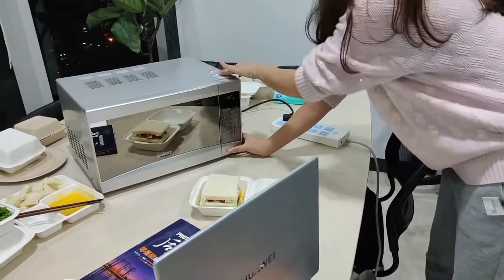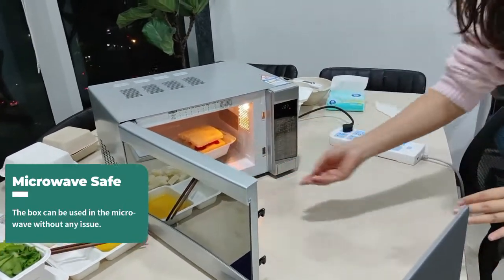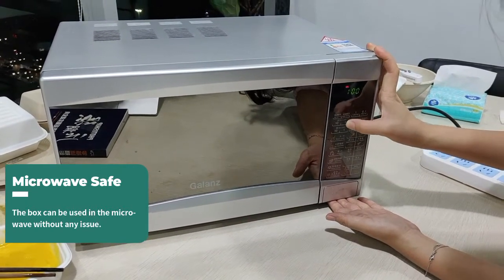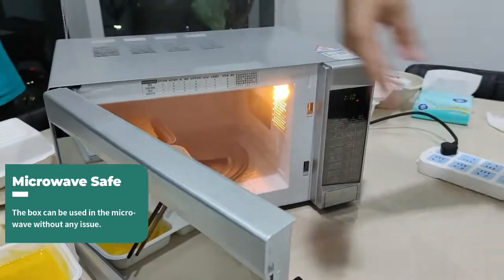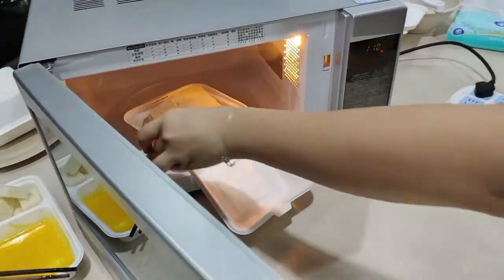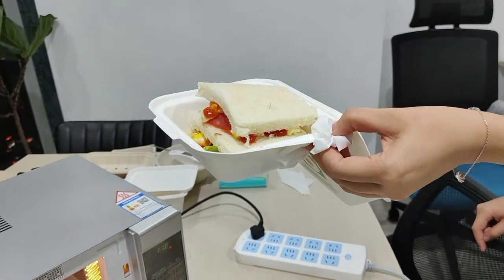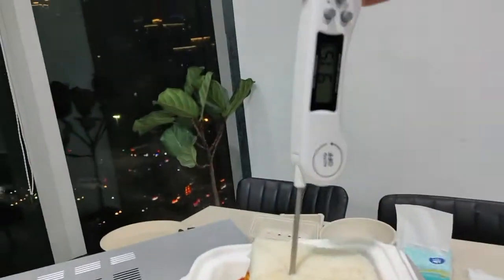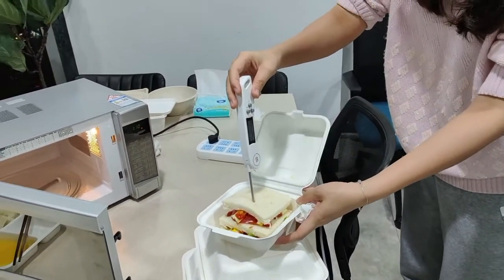Biodegradable 6 Inches Burger Box Compostable Take Out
MIDA is focusing on manufacturing and sales of ecofriendly biodegradable disposable tableware, manufacturing we have: Plates Containers boxes Bowls Cup-lids Trays Customization service...etc